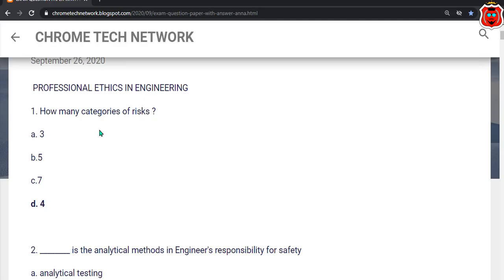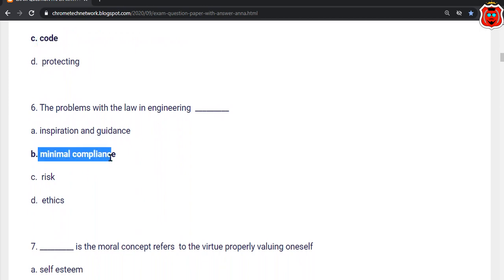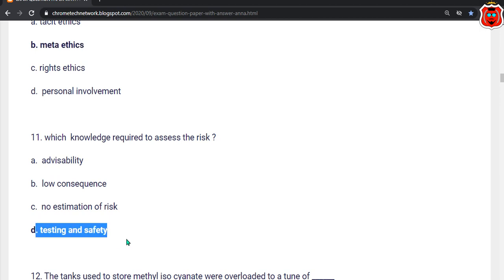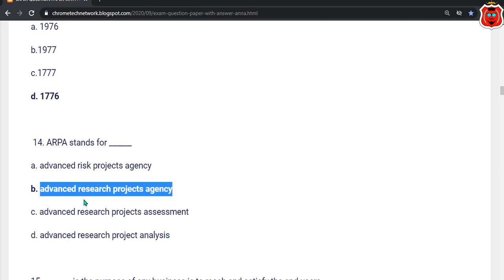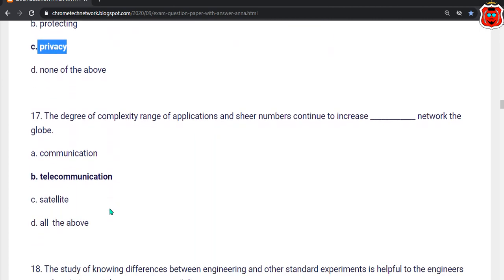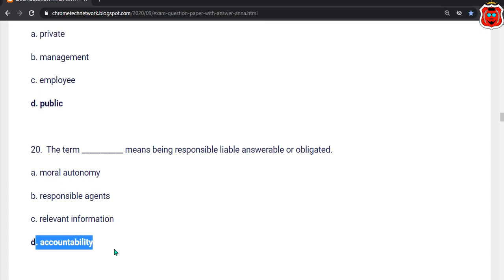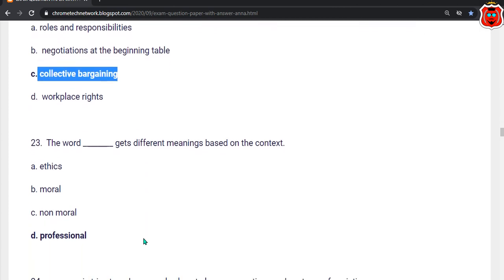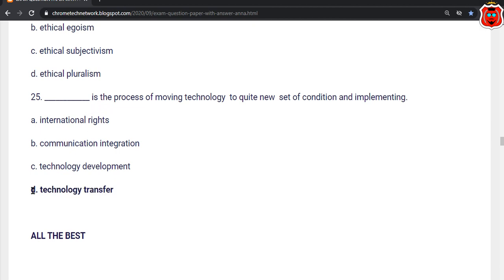PEE MCQ | professional ethics in engineering mcq | CHROME TECH | ge8076 mcq questions with answers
CLICK THE LINK FOR   Professional Ethics in Engineering